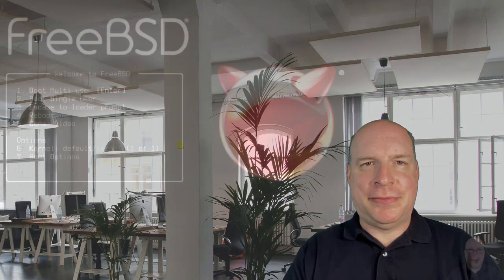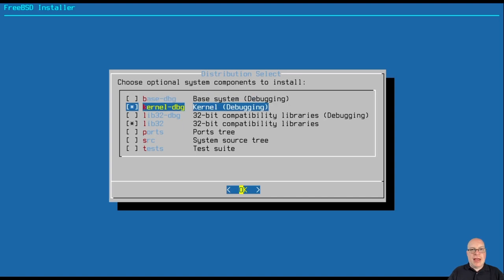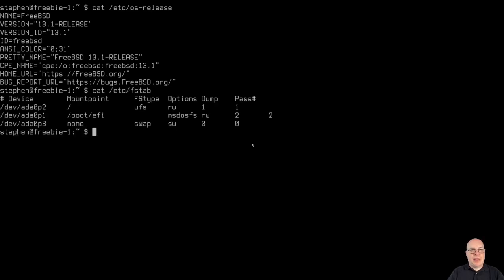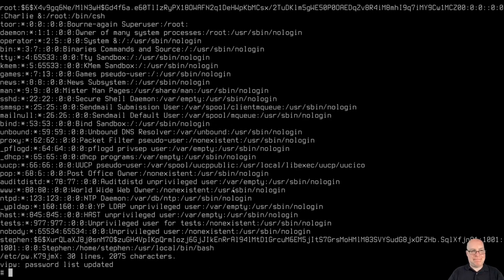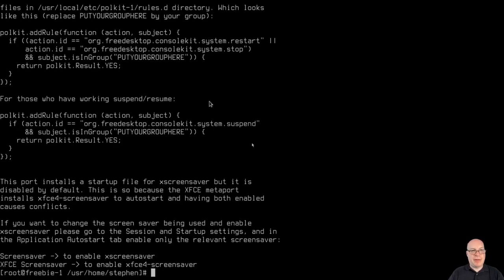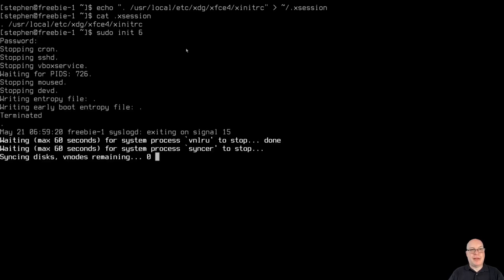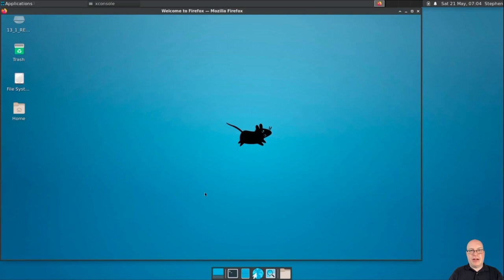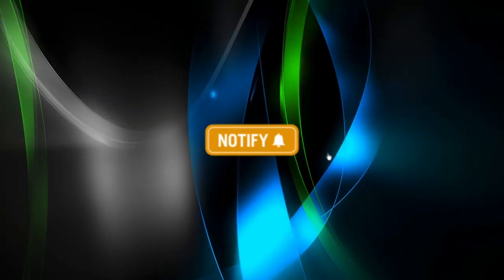FreeBSD 13.1: A VirtualBox Learning & Testing Environment!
NEW Release of FreeBSD 13.1 setup with:
    * VirtualBox
    * Fixed (!) EFI Guest Resolution 1920x1080
    * Console Mouse
    * XDM Display Manager
    * XFCE 4.16
    * ... and much more!